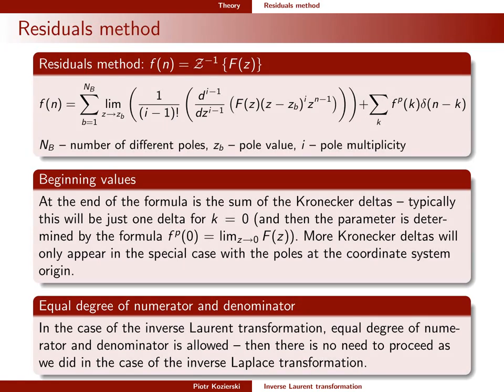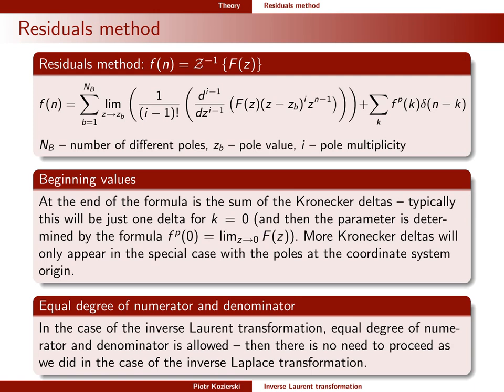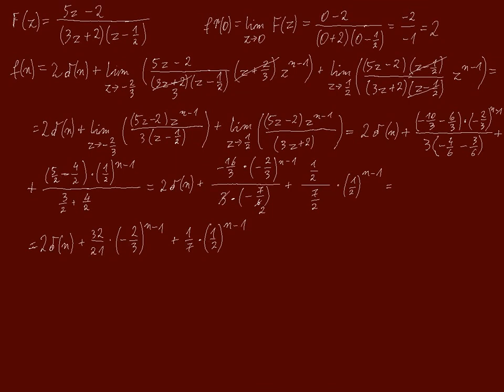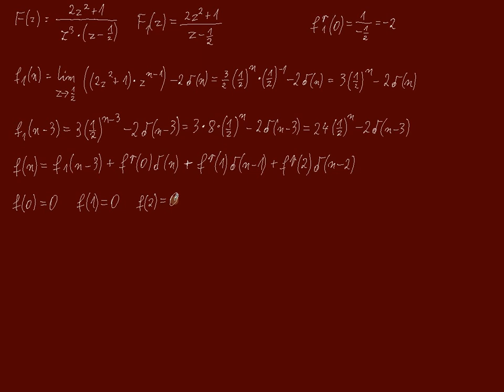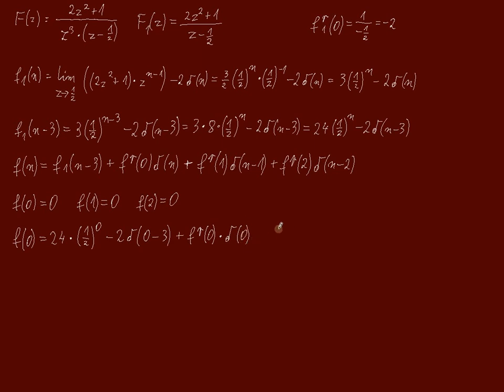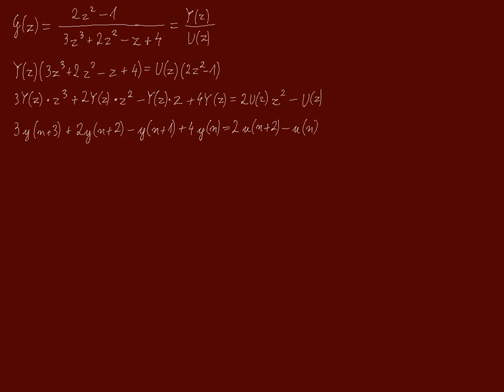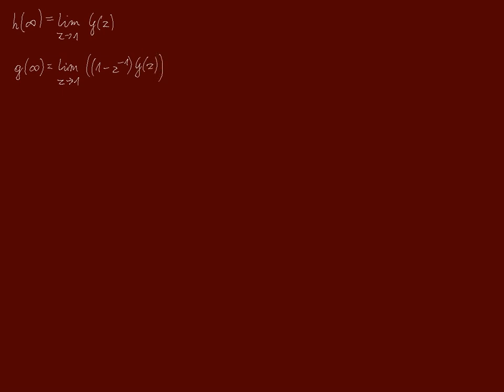04 Inverse Laurent transformation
Description under construction...
The whole these classes are one big error (me as lecturer in English), therefore I only accept meritorical mistakes.

If someone can't understand what I was trying to say or can't read what I was trying to write, here's the link to the scans I used to record (these are garbage - I do not accept the mistakes found there).

0:00 - Theoretical introduction.
1:48 - Task 1 (InvLaur, single poles).
10:31 - Task 2 (InvLaur, triple pole).
16:50 - Task 3 (InvLaur, double pole).
21:40 - Task 4 (InvLaur, imaginary poles).
30:14 - Task 5 (InvLaur, complex poles).
44:56 - Task 6 (InvLaur, zero poles).
52:49 - Task 7 (Recursive equation).
58:32 - Task 8 (Final values of responses, z^2).
1:03:44 - Task 9 (Final values of responses, z^3).
1:07:07 - Derivation (Final values of responses).